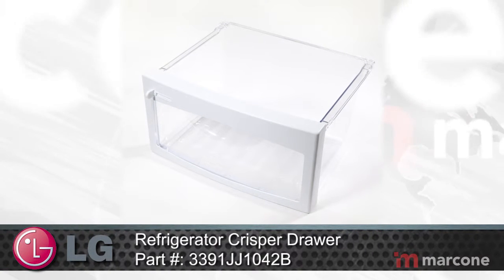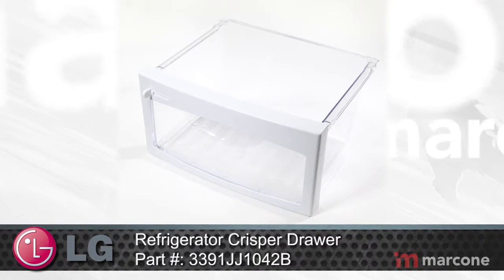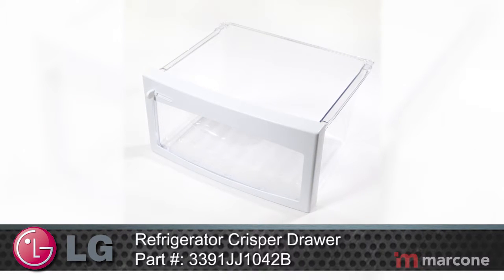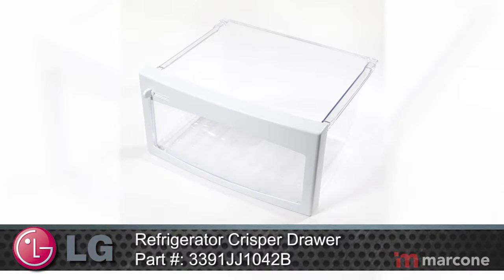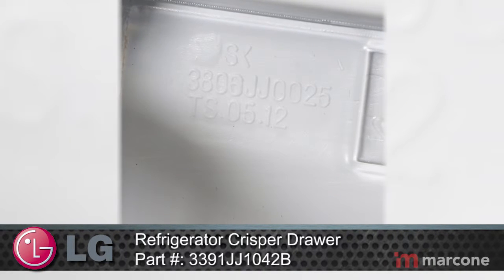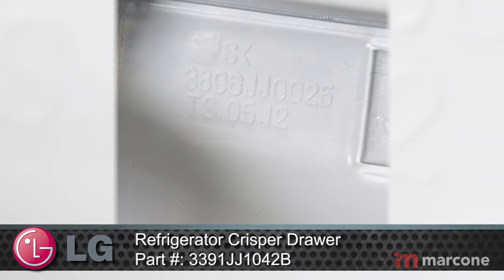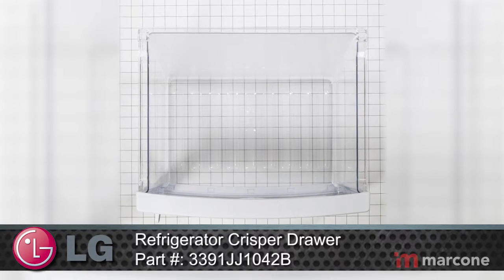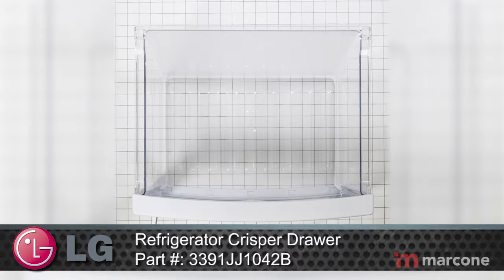LG Refrigerator Crisper Drawer Part #:3391JJ1042B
LG Refrigerator Crisper Drawer Part #:3391JJ1042B stores fruits and vegetables at a humidity level to keep them fresh longer.